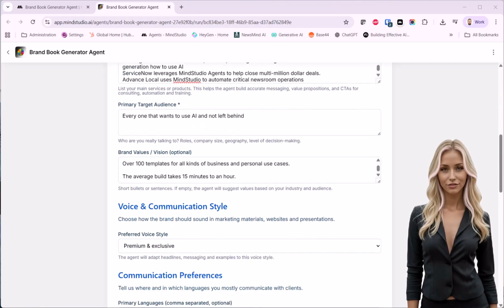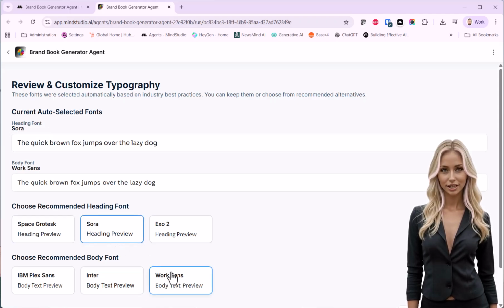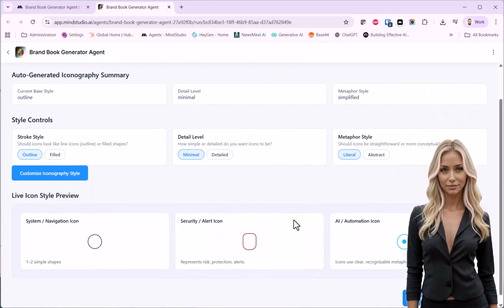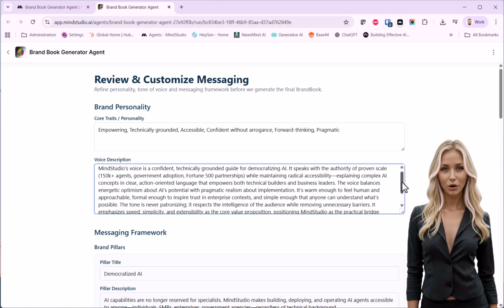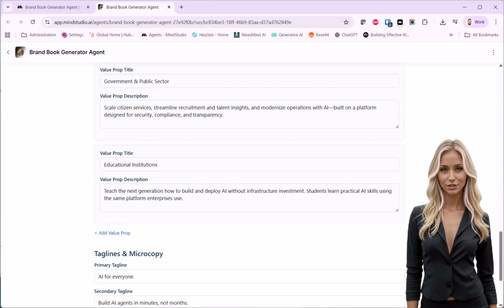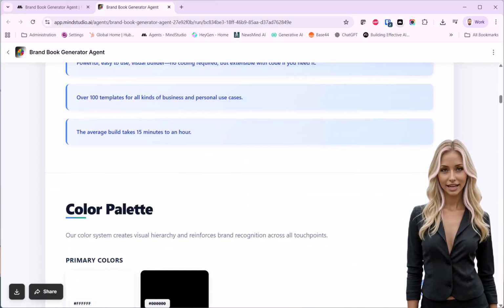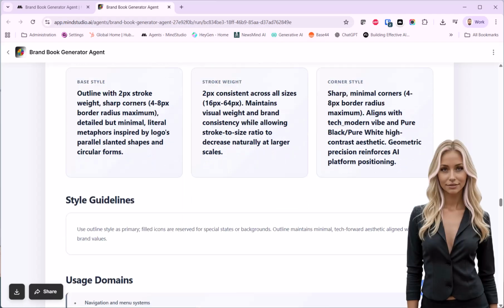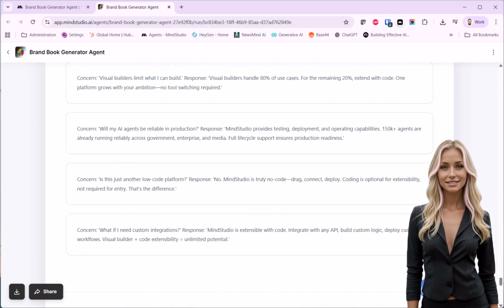How to Create a Brand Book with AI (MindStudio Brand Book Generator Guide)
Without a clear brand, AI just amplifies noise. With a sharp brand, it becomes a force multiplier.

In this step-by-step tutorial, Shay Bar (official MindStudio Partner & Mentor) and Alice demonstrate how to use our FREE Brand Book Generator AI Agent. Watch how to configure a complete, professional brand kit for your business in minutes—with zero coding:
🎨 Automatic Color Palettes: Analyze your logo and extract usage guidelines.
✍️ Typography & Layouts: Select fonts and configure responsive grid system parameters.
👁️ Iconography: Customize stroke styles and visual metaphors with live previews.
💬 Messaging Kit: Define your brand personality, core pillars, value propositions, and objection handling matrices.

A demonstration of how to use MindStudio's AI Agent to automatically generate a comprehensive brand book by inputting company details, logo, and brand information.

Key Insights:
✅ MindStudio's Brand Book Generator AI Agent automates the creation of professional brand guidelines by analyzing company logos and user inputs.
✅ The tool provides intelligent color palette suggestions based on uploaded logos, eliminating the need for manual color theory expertise.
✅ Users can customize typography, layout density, corners, depth, and iconography styles with live preview functionality to see changes in real-time.
✅ The AI generates comprehensive brand voice and messaging guidelines including personality traits, brand pillars, value propositions, and call-to-action copy.
✅ The final brand book output includes detailed sections on brand strategy, typography guidelines, layout patterns, iconography usage, and messaging do's and don'ts.
✅ The platform streamlines brand consistency by providing webmasters and marketing teams with clear guidelines for implementation across all touchpoints.
✅ Users can download the complete brand book for immediate use across websites, marketing materials, and other brand applications.

0:00 Introduction and Demo Setup
0:26 Color Palette Generation and Customization
0:40 Typography Selection and Guidelines
0:54 Layout Customization and Visual Design
1:09 Iconography Style Definition
1:33 Brand Voice and Messaging Framework
2:27 Generated Brand Book Output and Comprehensive Guidelines

Conclusion:
The MindStudio Brand Book Generator AI Agent revolutionizes the brand identity creation process by automating what traditionally requires extensive design expertise and time investment. By combining intelligent AI analysis with user-friendly customization controls, the tool enables companies of any size to create professional, comprehensive brand guidelines that ensure consistency across all communications and touchpoints.

So what? This democratization of brand book creation means that startups, small businesses, and enterprises can now establish clear, documented brand identities without hiring expensive branding agencies. The AI-driven approach accelerates the process while the live preview and customization options ensure the final output reflects the company's unique personality and market positioning. By downloading and implementing these guidelines, teams gain a unified reference document that keeps all marketing, design, and communication efforts aligned with the brand's core identity, ultimately strengthening brand recognition and customer trust.